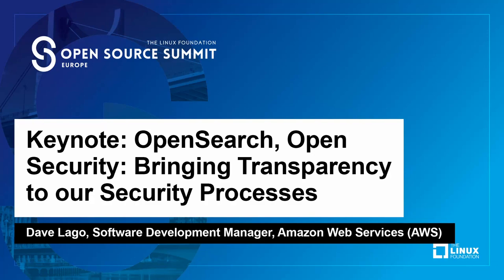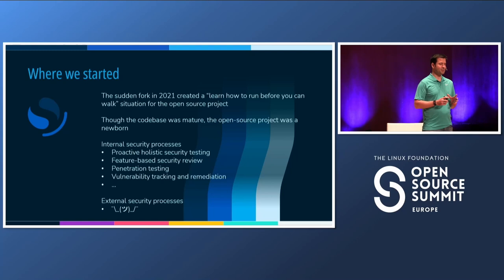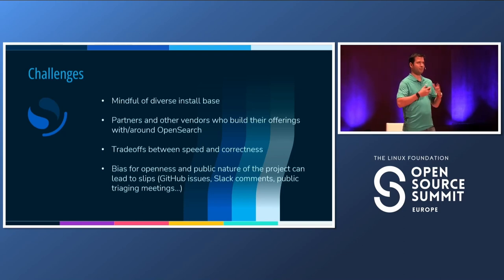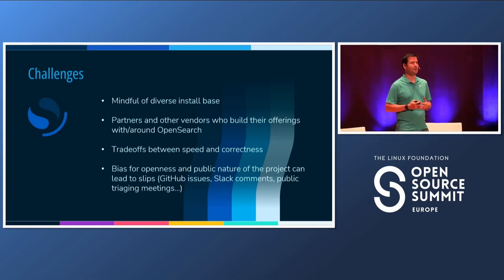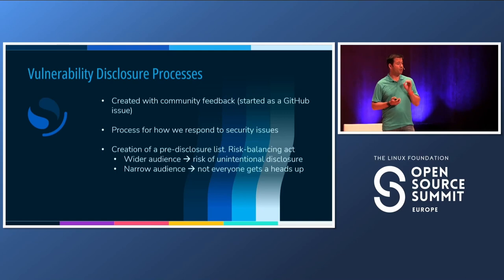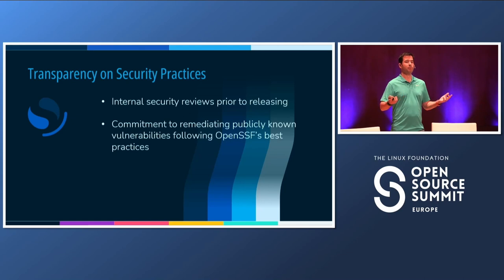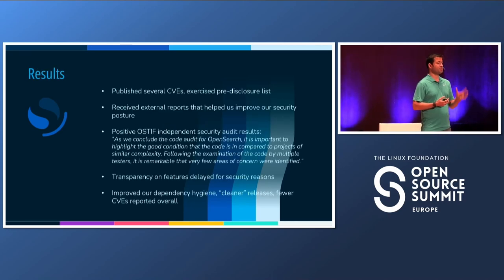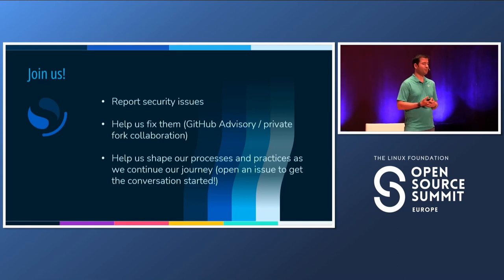Keynote: OpenSearch, Open Security: Bringing Transparency to Our Security Processes - Dave Lago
Keynote: OpenSearch, Open Security: Bringing Transparency to Our Security Processes - Dave Lago, Software Development Manager, Amazon Web Services (AWS)

This talk will focus on the initial steps OpenSearch is taking to infuse transparency into our security processes. We'll discuss our evolving policies around vulnerability remediation, public security issue triaging, and disclosure, and highlighting our commitment to openness. The journey we're embarking on aims to foster trust and collaboration within our community, as we navigate the complexities of security in an open-source environment.